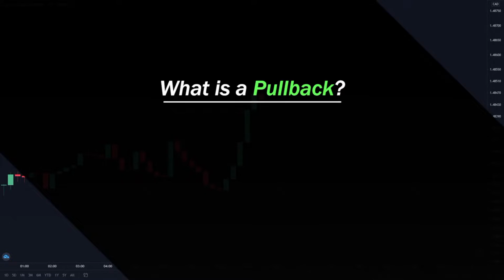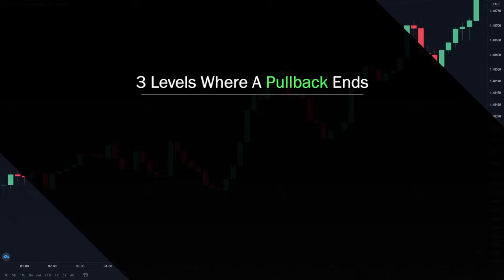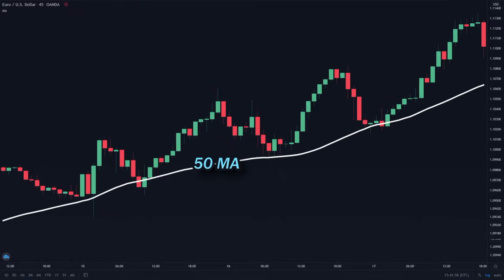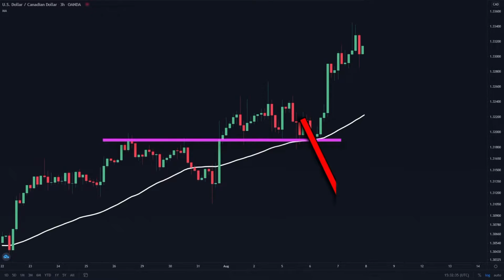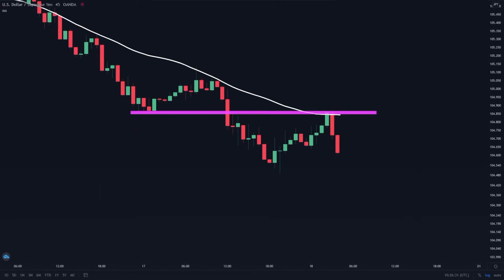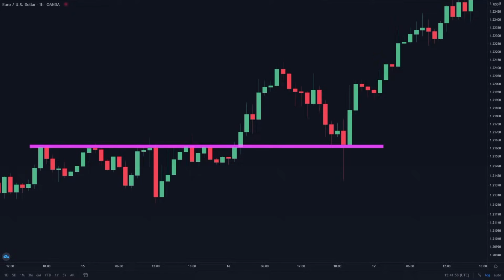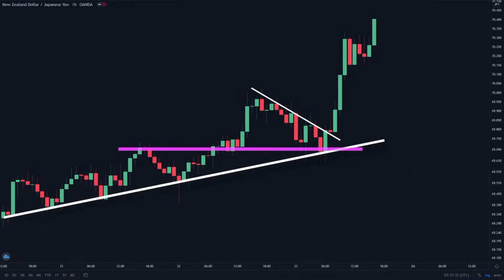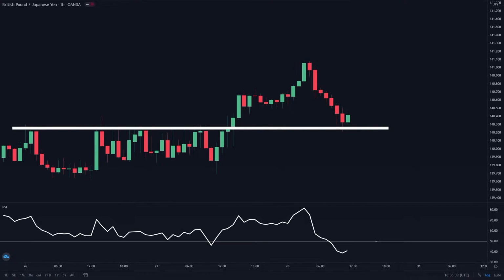Best Pullback Trading Strategy That Will Change The Way You Trade in Bitcoin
In this video, I'm revealing a simple pullback strategy that will change the way you Trade

Hello there !
And in this channel I will share my analysis for crypto and forex market !

The only rule is that nothing is financial advise !
And also I'm not responsible for your profits and loss!

bitcoin price Prediction Banglacrypto market update banglabitcoin price update banglabitcoin news banglaBinance Trading banglaBitcoin Trading BanglaTrading Tricks Banglahow to earn Bitcoin banglaBinance Tutorial BanglaBitcoin BanglaBinance banglafreelancingbitcoin analysis Banglaonline earning banglabitcoin bangla 2022